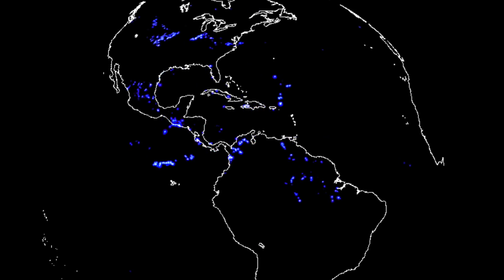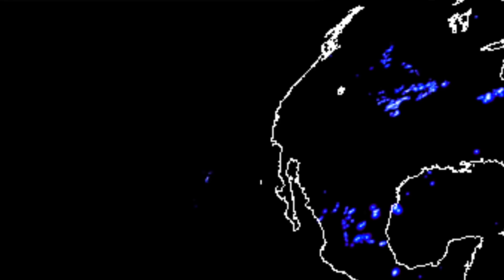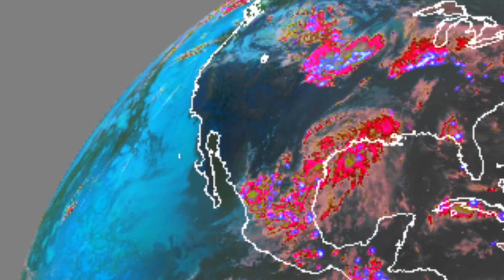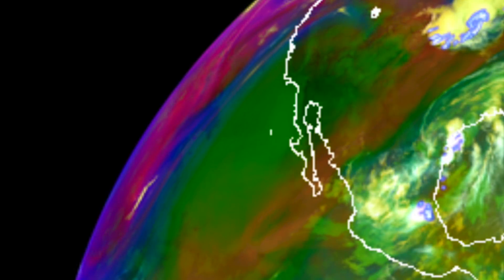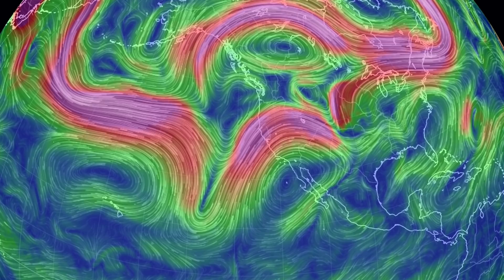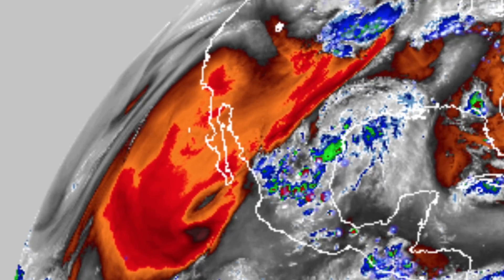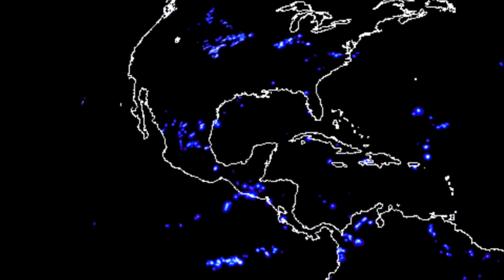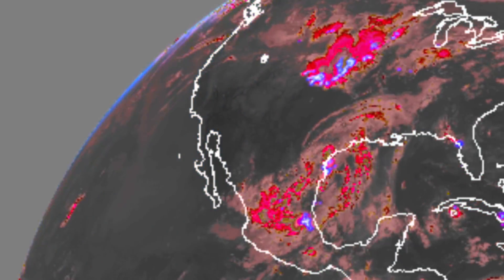West Coast Electric Anomaly | Jet-Level GEC Signal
This introduction of energy from above is what has been tied to increased wind speed, hail production, and pre-seismic activity.

**Watch period may be extended if space weather occurs while the USA faces the sun. We have a coronal holt stream impact expected towards the end of the week, and new sunspots capable of flaring. Eyes open!